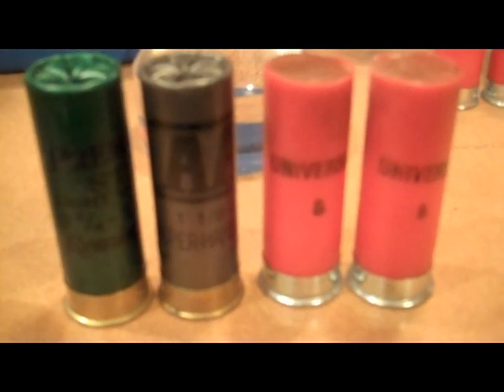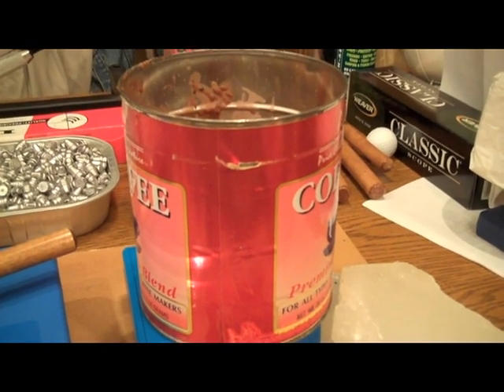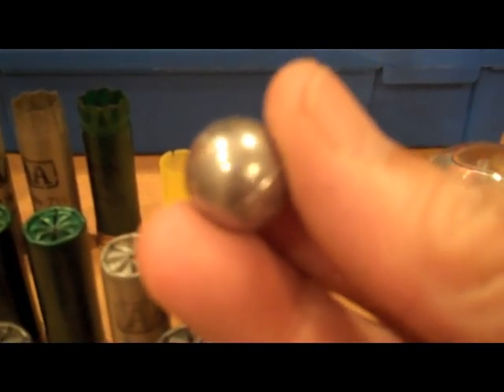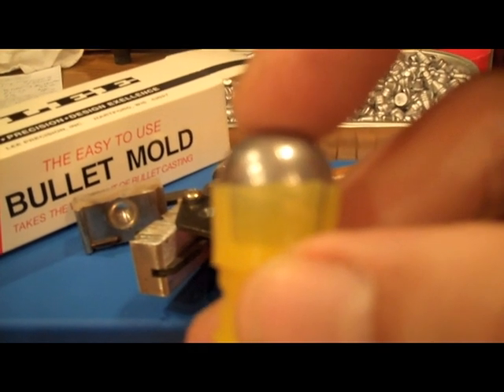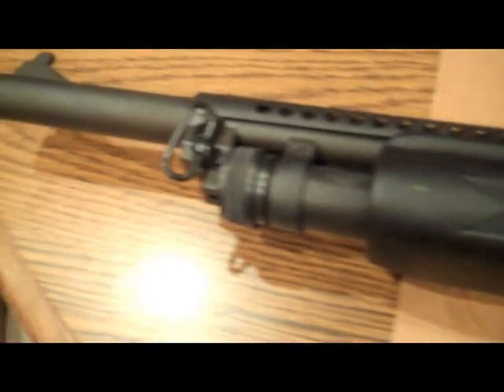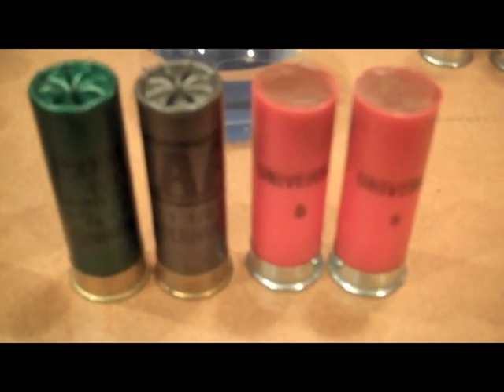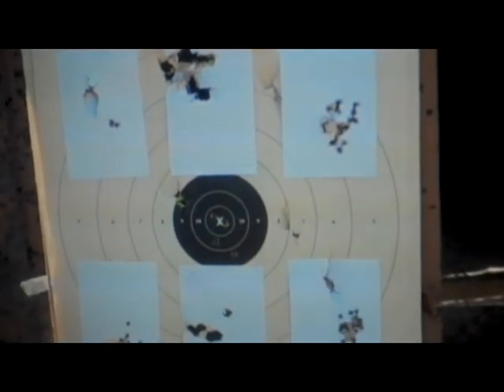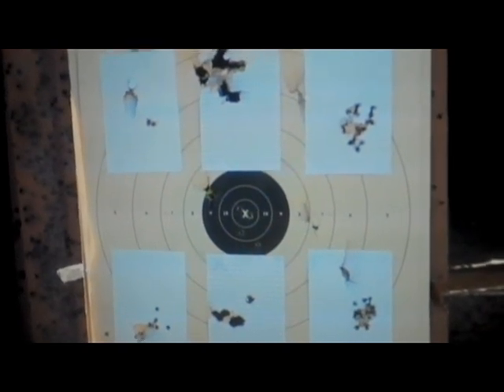12 Gauge Wax Slugs and Round Ball Lead Slugs Shooting Test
Shooters tired of paying $1.25 - $1.50 a round for 12 gauge slug loads?  We can make wax slugs or round ball slug loads cast from scrap lead for as low as $ .25 - $ .50 a round for a lot more bang for our buck.  These loads are effective and reliable.  Here is a shooting test showing function and accuracy of these loads.